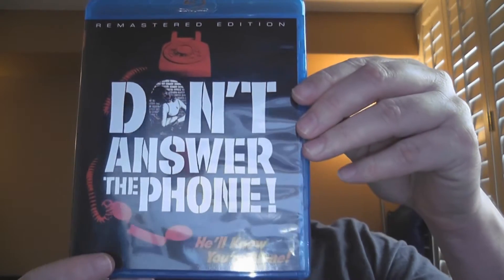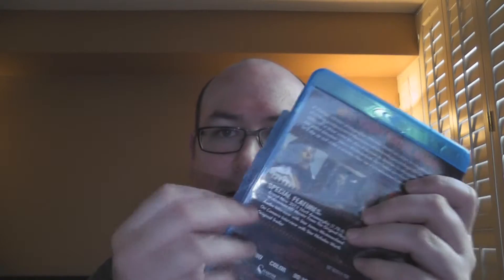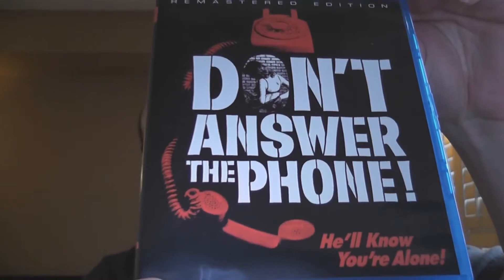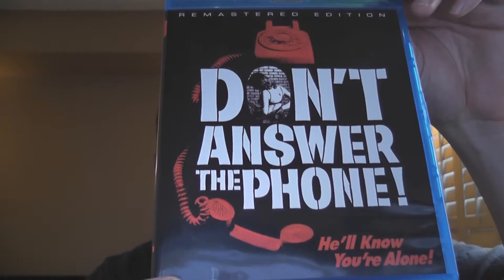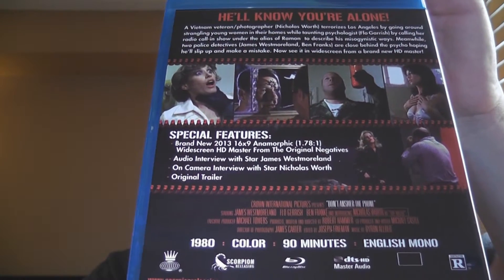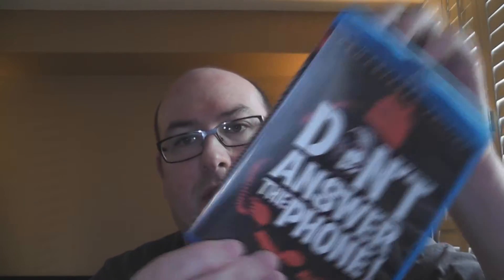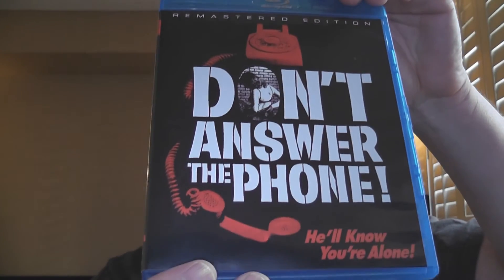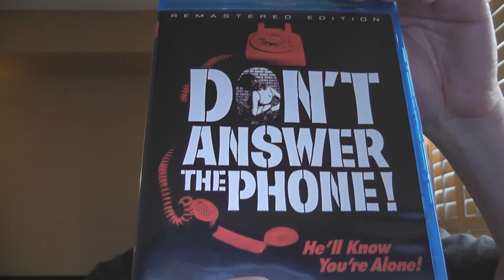RobVlog - Unboxing Don't Answer the Phone from Scorpion Releasing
Time for another unboxing video.  I think I'm going to open up the blu-ray of Don't Answer the Phone from Scorpion Releasing.

Are you curious to see what's inside? I know I am